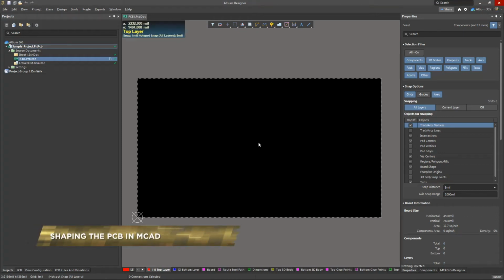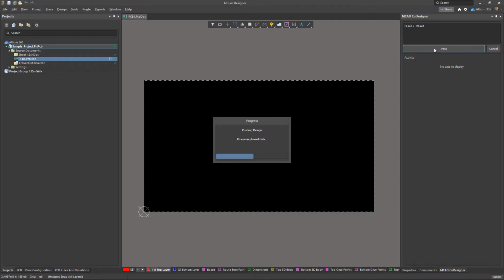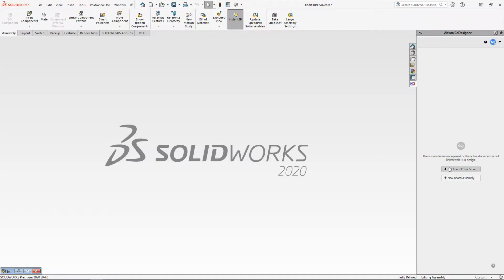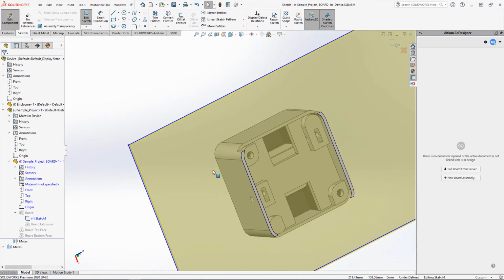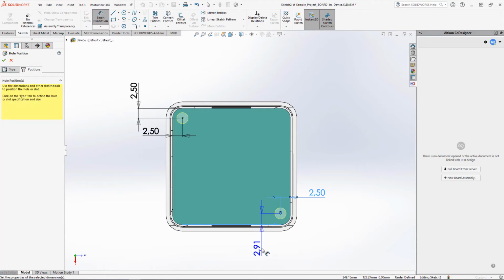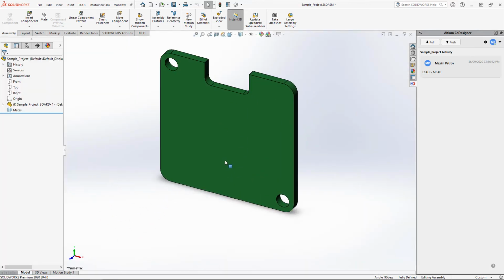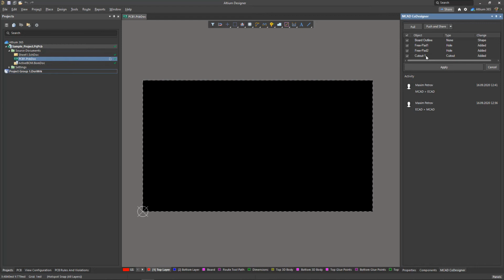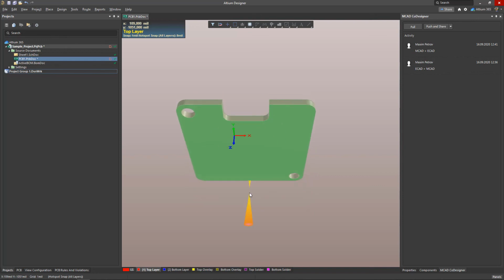Shaping a PCB in MCAD | How To Use Altium Designer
Through the MCAD CoDesigner in Altium Designer, you can collaborate with a mechanical engineer to shape the PCB in your MCAD tool, while still keeping it updated in Altium Designer. Learn how in this free Altium Designer training video.

0:00 Pushing a Board to the MCAD from Altium Designer
0:28 Comments and Inviting Users
0:58 Importing into an MCAD System
1:34 Creating Holes and Cutouts
2:45 Pushing a Board from MCAD to Altium Designer
3:12 Viewing Changes in Altium Designer